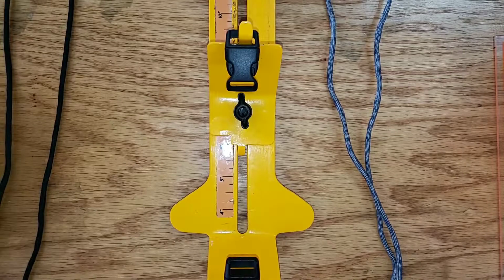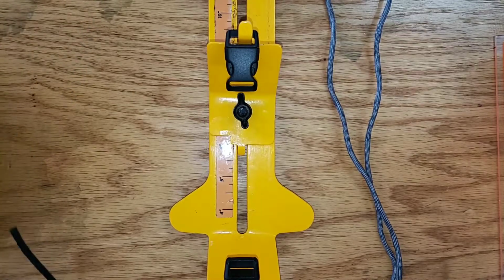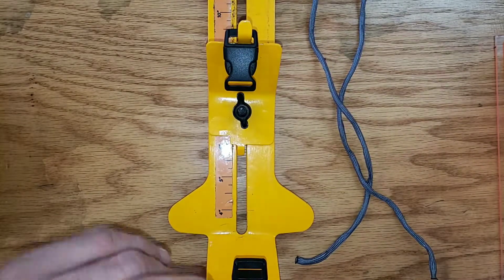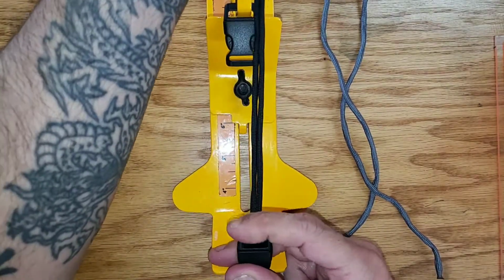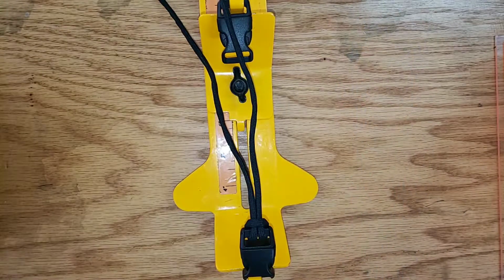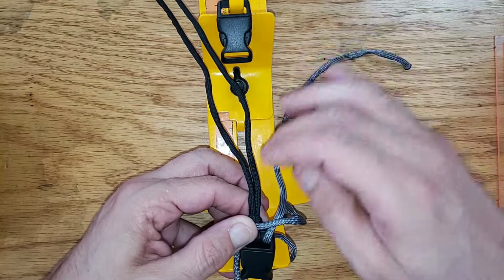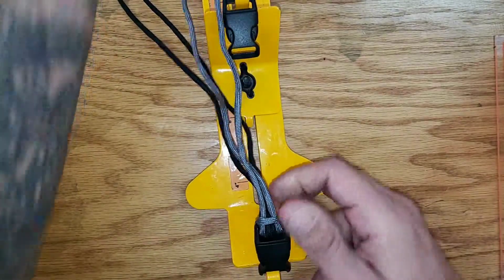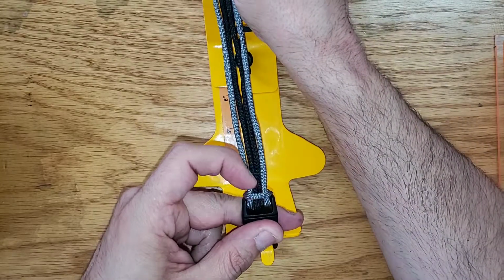How to make a 4 strand core using 2 different colors (cows Hitch/ horse hitch)